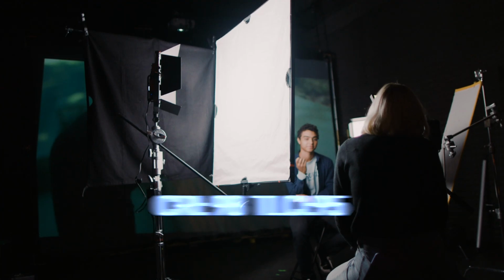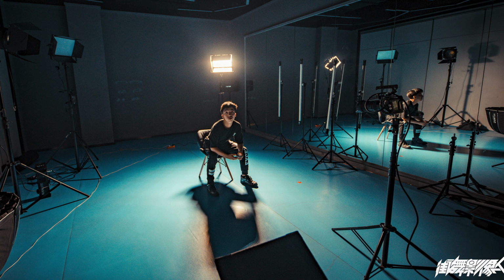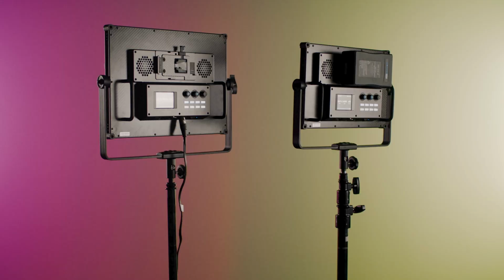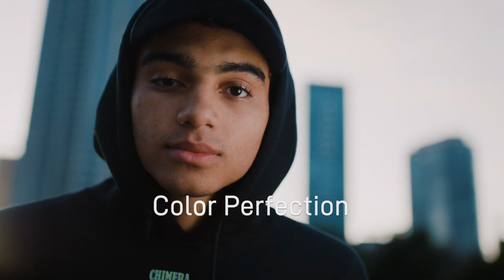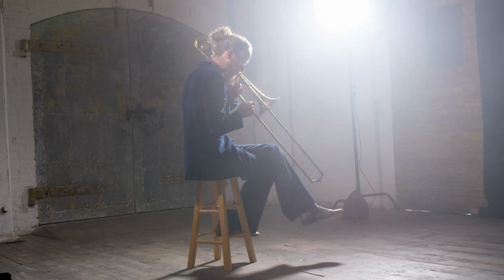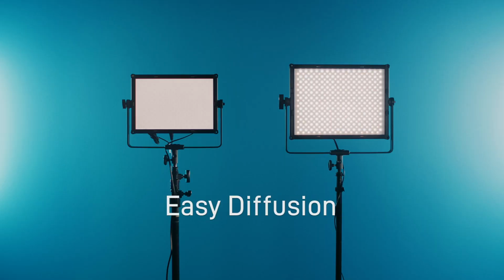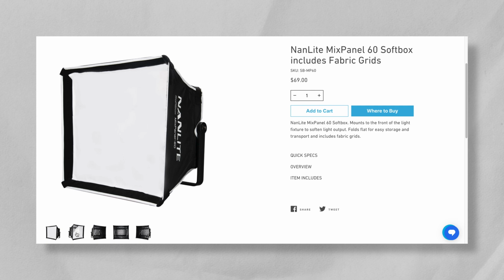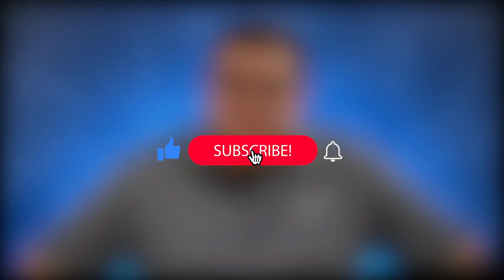Ask Me Anything with Nanlite: Let's Talk MixPanels Episode 3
Nanlite wants to hear directly from YOU! Ask us your questions and we're happy to answer them for you.

In this video series, Nanlite's rep Barry Garcia answers questions from our customers, dealers and community of artists.

00:00 - Intro
00:12 - Which Nanlite MixPanel is best for corporate interviews?
01:32 - Which type of V-Mount batteries do I need to use with my MixPanel lights?
02:30 - What's the difference between the brightness modes on the Nanlite MixPanel - silent, normal and boost modes?
03:27 - How can the Nanlite MixPanel be both a hard light and a soft light without a soft box?
04:37 - How can I use a grid on the Nanlite MixPanel 150?